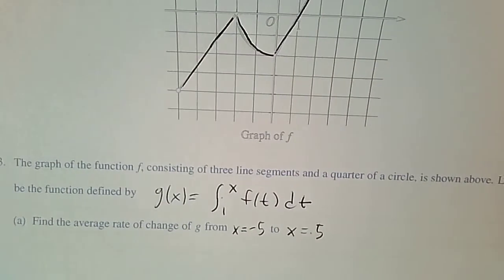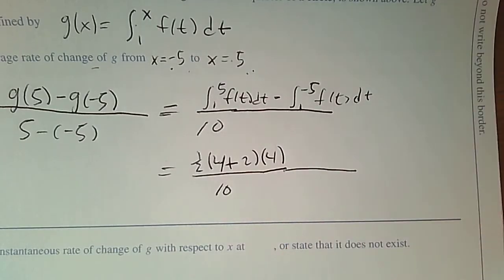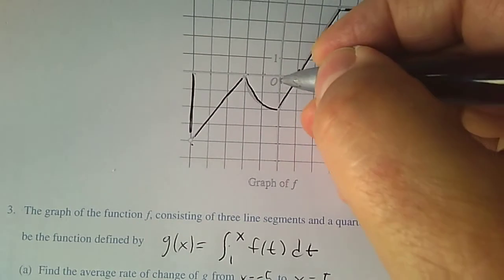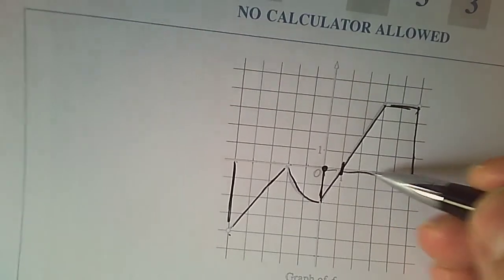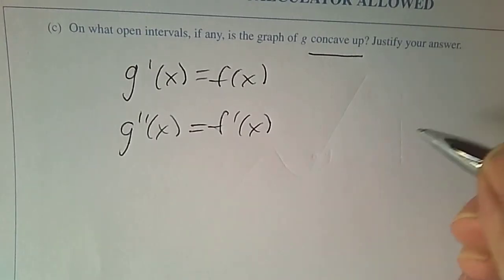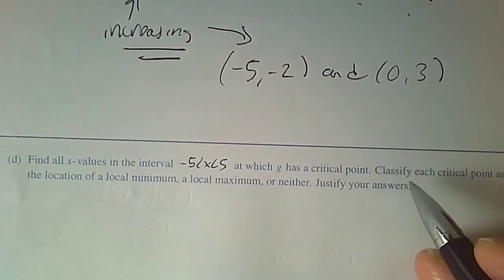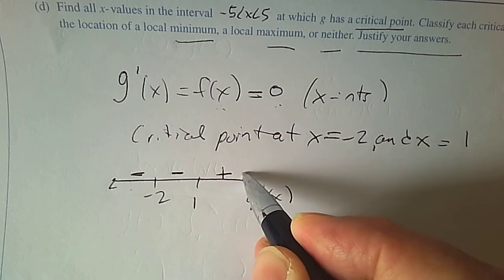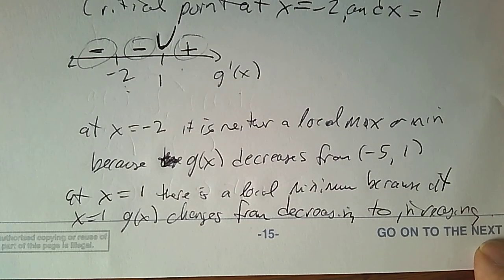Calculus 2017 Practice Exam FR Q3